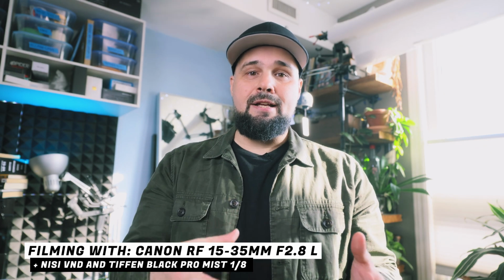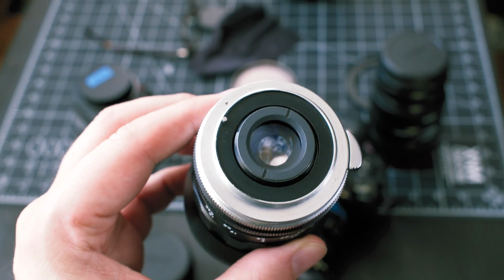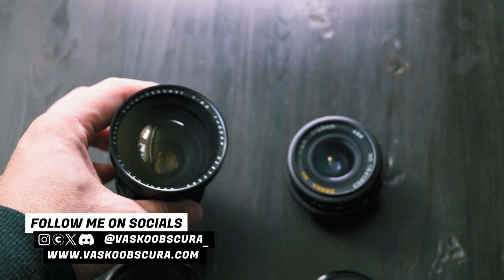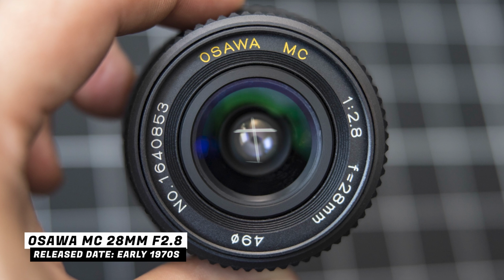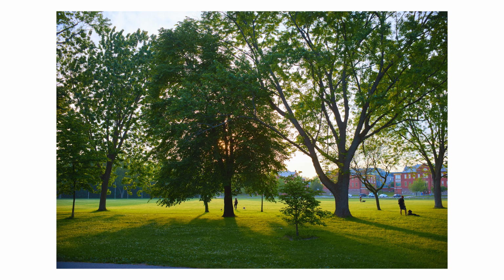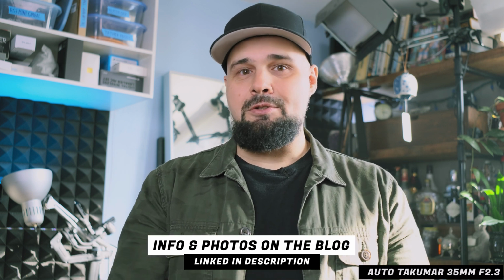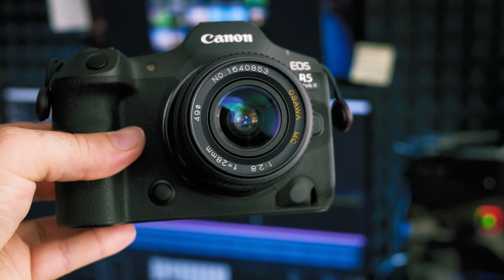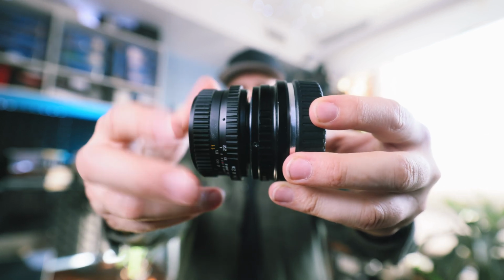Manual Lens & Vintage Lens Menu Settings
Welcome to this week's video! Today, I'll be diving into camera menu settings for shooting with vintage lenses and sharing a look at two of my all-time favorites vintage lenses: the Osawa MC 28mm f2.8 and the Auto Takumar 35mm f2.3. Shooting with vintage lenses has become a true passion of mine. There's something so nostalgic and magical about the unique look they bring to both photos and videos. Stick around until the end of the video for some sample shots and clips! I'll be using the Canon EOS R5 Mark II in this video but of course this info can be applied to other Canon camera as well as other brands.

Canon EOS R5 Mark II
(B-roll) Fujifilm X100vi
Canon RF 15-35mm f2.8 L IS USM
Tiffen Pro Mist 1/8
NiSi True Color VND
K&F Concept M42 to RF adapter
Fotodiox Pro Lens Adapter FD to RF
Sennheiser AVX MKE2 LAV

⏩ _*CHAPTERS*_
0:00 - Introduction
0:35 - My two favorite vintage lenses
0:54 - The One Manu Setting You Need to Change
2:15 - Making Modern Lenses Less Sharp
2:48 - Magnifying Glass Button
3:00 - Canon Need to Fix This
3:52 - My favorite Vintage Lenses
4:54 - Auto Takumar 35mm f2.3 Samples
5:47 - I wish we had modern vintage lenses
6:11 - Osawa 28mm f2.8 Samples
6:57 - A great starter vintage lens
7:58 - Closing Thoughts